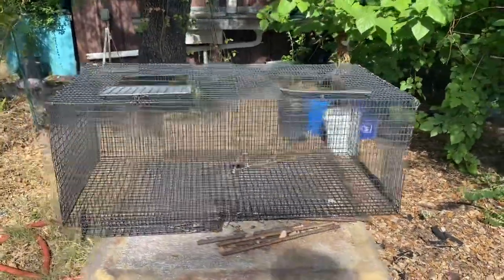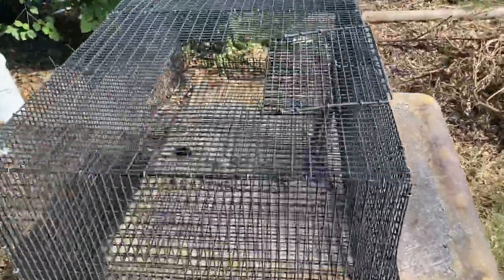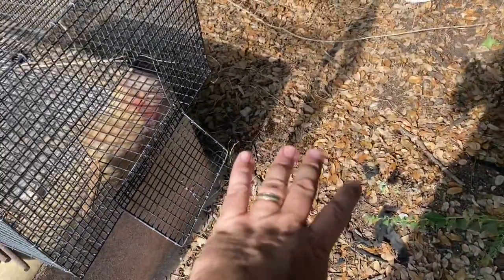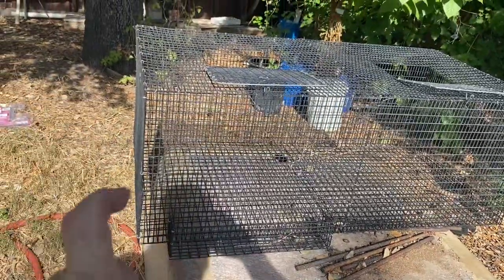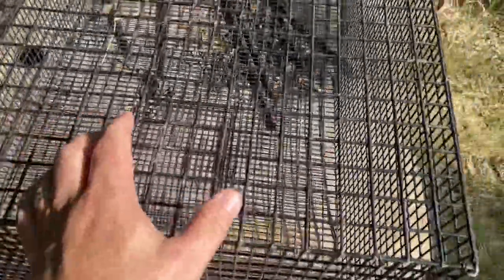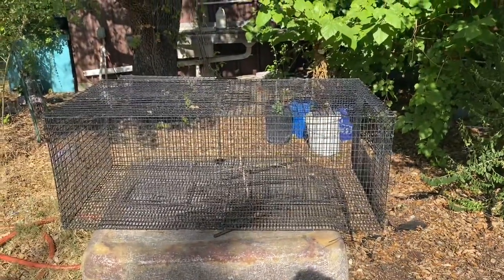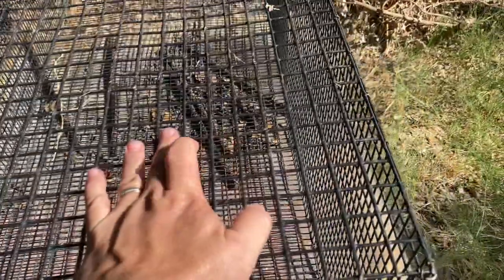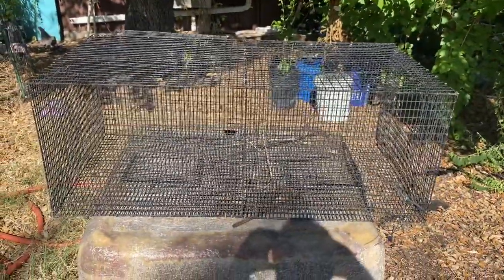The Original Quail Tracker and How I Would Change It